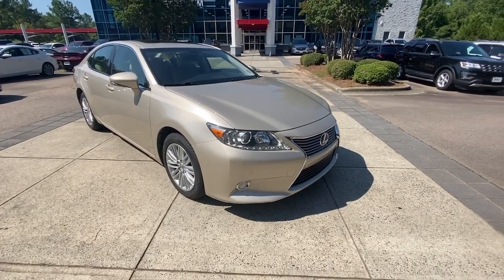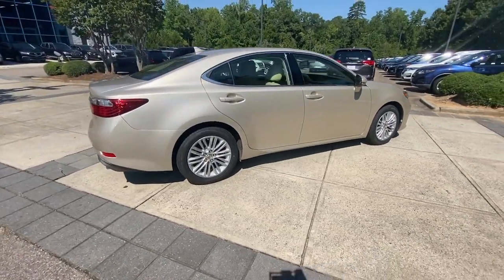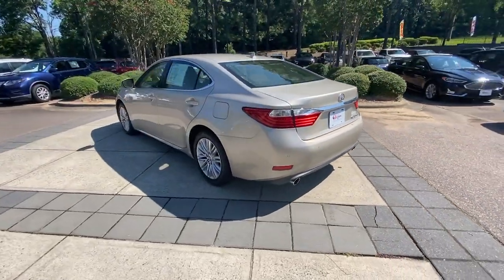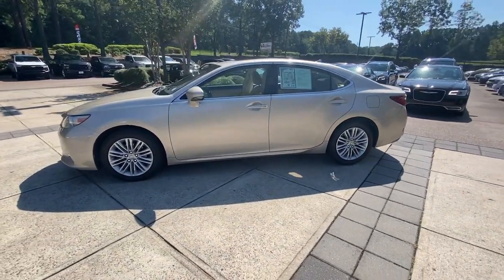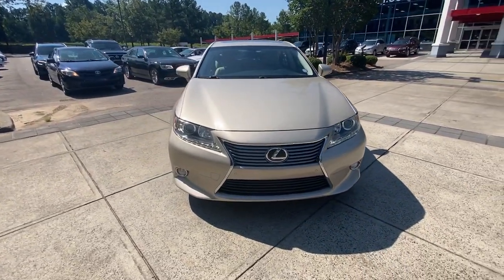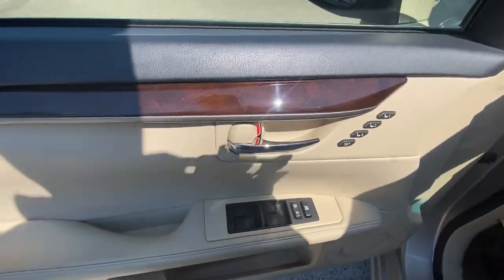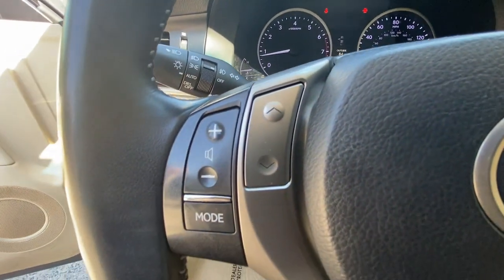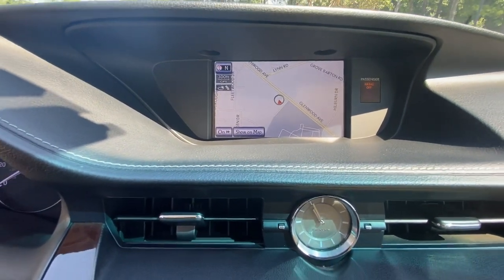2013 Lexus ES 350 Raleigh, Durham, Apex, Holly Springs, Wake Forest NC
Pre-Owned 2013 Lexus ES 350 available at Auction Direct USA Raleigh located in 7601 Glenwood Ave, Raleigh, NC, 27612. Servicing the Raleigh, Durham, Apex, Holly Springs, Wake Forest area.
Please mention the stock GA48959A when you contact the dealership for this vehicle.

Hop into the  2013  Lexus ES.  Here's a seductively styled ES that's loaded with desirable features. From its daring, coupe-like silhouette, to its spacious, refined interior, and suite of safety and infotainment tech, this plush mid-size sedan thrills and delights at every turn. These are just some of the great options this vehicle comes with: Sun/Moonroof, Keyless Entry, Keyless Start, Satellite Radio, Woodgrain Interior Trim, Fog Lamps, Heated Mirrors, Power Passenger Seat, Aluminum Wheels, Alarm. Feel poised for success in this delightful ES. Treat yourself to a test drive today. Our staff will toss you the keys and give you an outstanding customer experience.